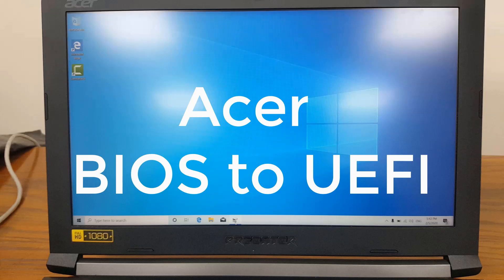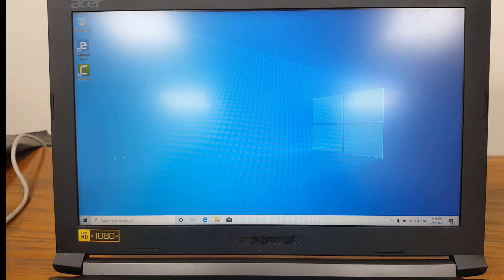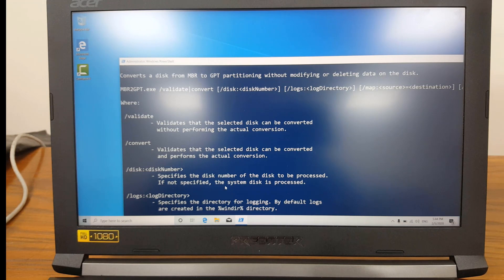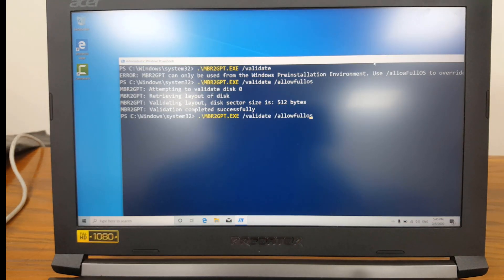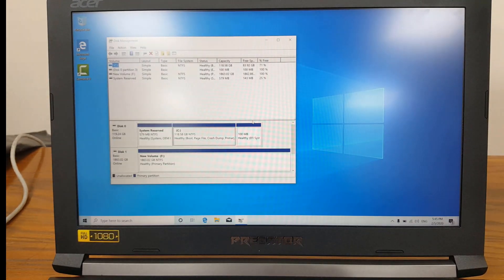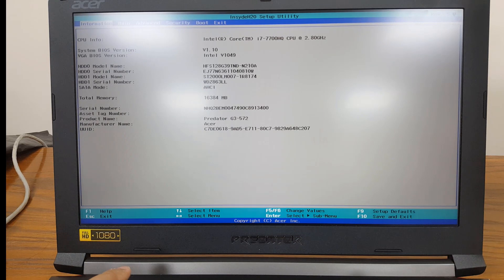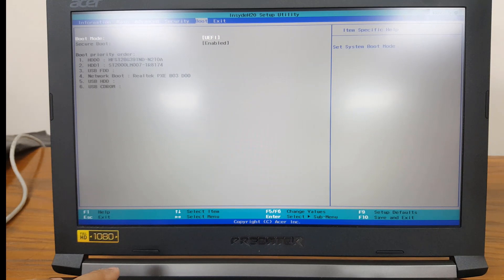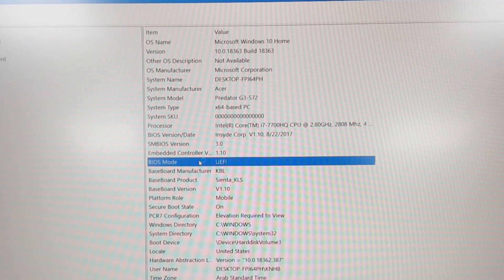Convert Windows from Legacy BIOS to UEFI on Acer Laptop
This video will show you the steps to convert Windows 10 Installation from Legacy BIOS to UEFI without using any third party software on Acer Predator Laptop.